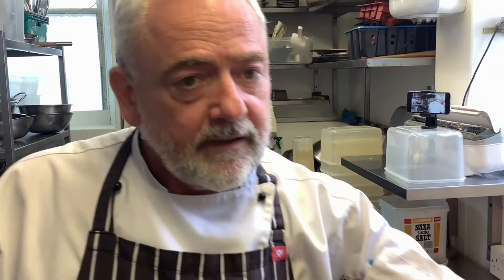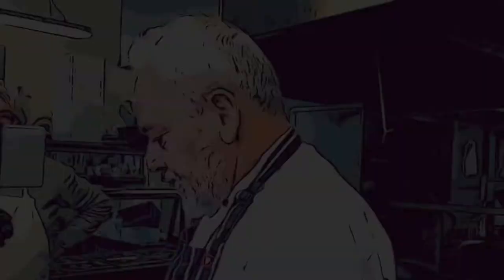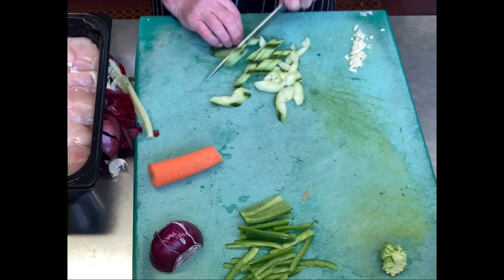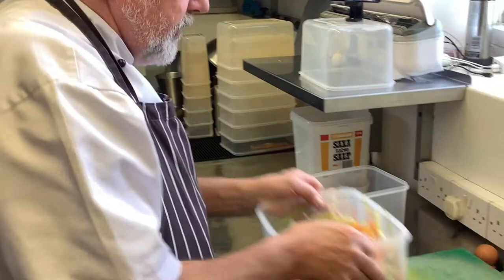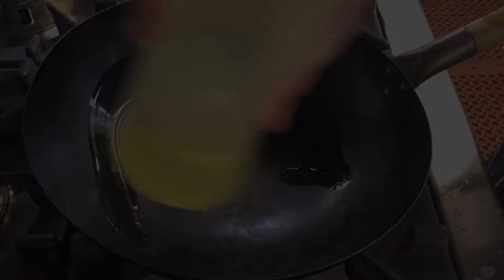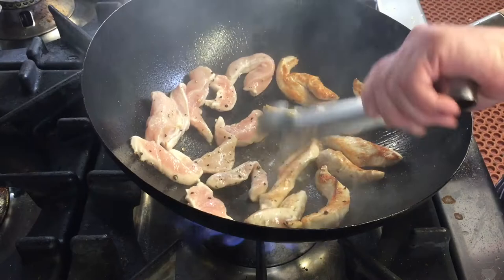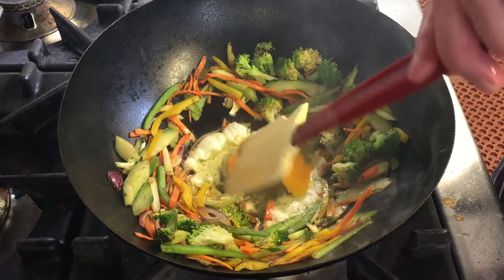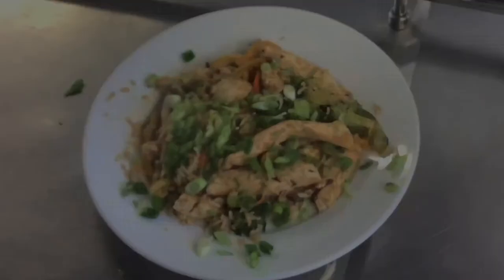How to cook Oriental Stir Fry using Wok Hei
Oriental Stir Fry using Wok Hei method. Wok Hei better translated as breath of the Wok!